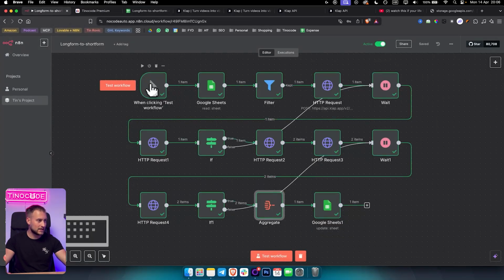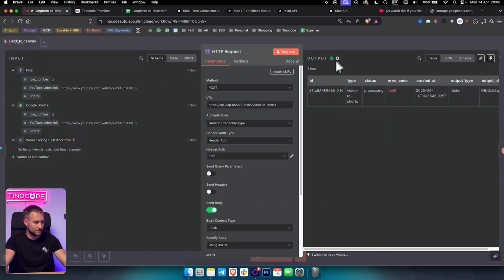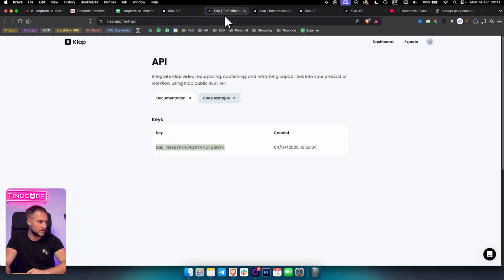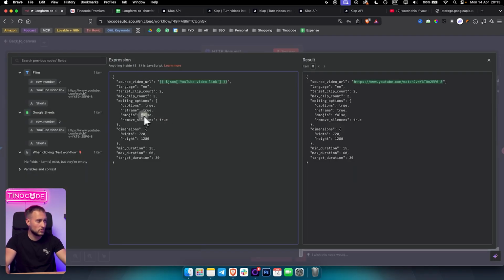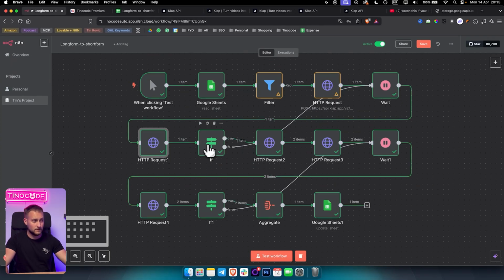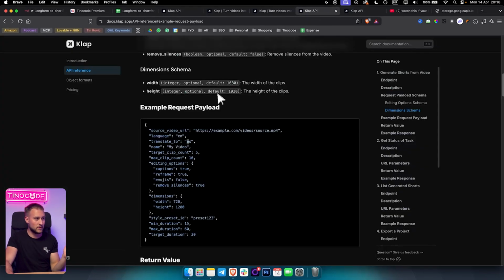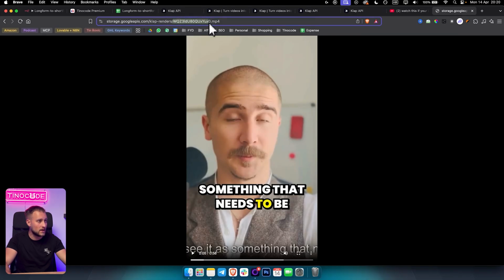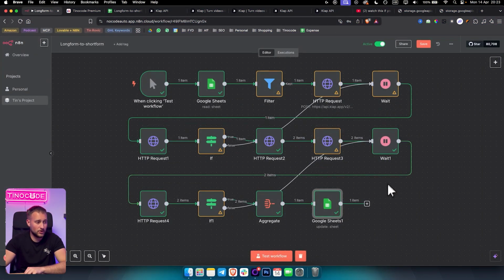This AI Agent Generates Shorts from Long Form Content (n8n No-Code Tutorial)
In this video, you will learn how to build an AI agent in n8n that automatically turns long-form content—like podcasts and YouTube videos—into viral short-form videos.

What You'll Learn:
✅ How to extract key moments from long videos using AI
✅ How to generate scripts or captions for Shorts automatically
✅ How to create video clips and add subtitles with no editing skills needed
✅ How to automate the entire workflow inside n8n (no-code)

TIMESTAMPS:
00:00 - Introduction
00:34 - Overview
01:13 - Skool Community
01:41 - Start of Tutorial
01:57 - Google Sheet Setup
03:07 - Filter
03:47 - Klap API Setup
08:47 - Waiting Node
09:10 - Video ID
10:10 - "If" Node Explained
10:58 - Getting Video ID
11:48 - Rendering
13:15 - Waiting for Export
13:39 - Video Checker
15:02 - If Node
15:35 - Filtering Data
15:45 - Sending Data to Google Sheets
16:49 - Outro